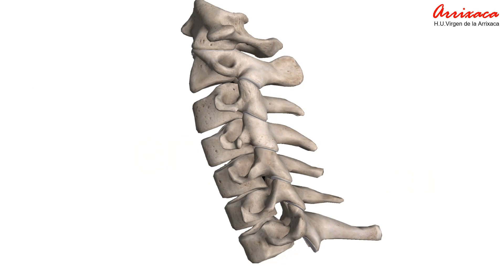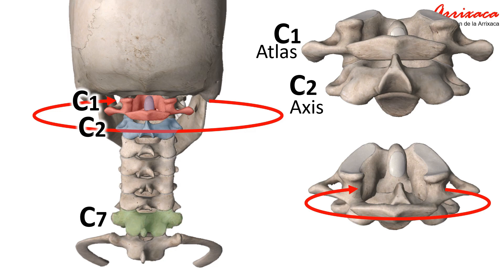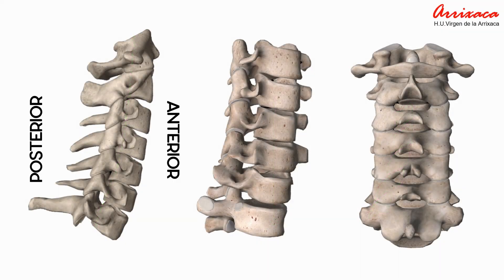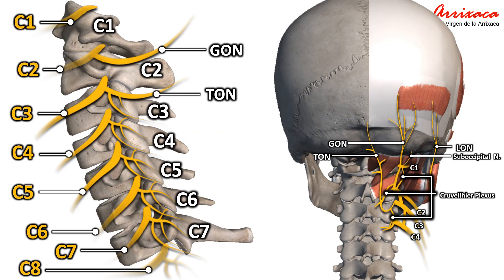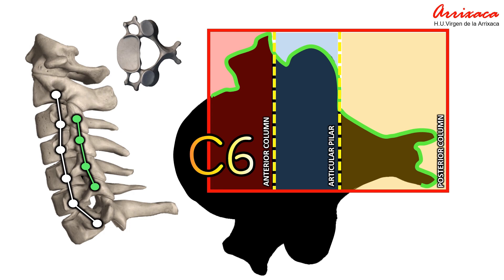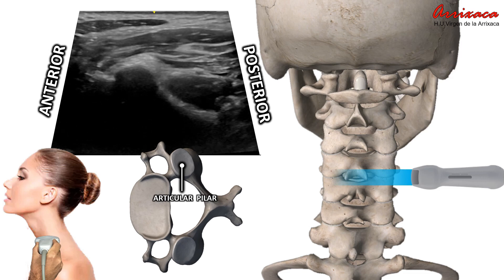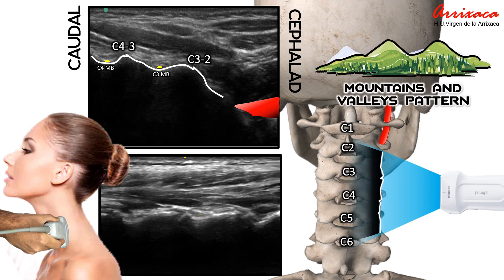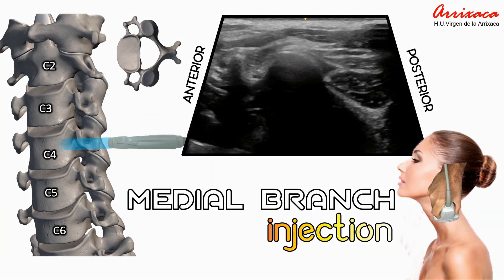CERVICAL FACET JOINT AND MEDIAL BRANCH INJECTION (WORKSHOP WCRA PARIS 2023)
This video is the presentation of the workshop: HANDS-ON CLINICAL WORKSHOP 4- CHRONIC PAIN-UG GUIDED TREATMENT OF SPINAL CHRONIC PAIN CONDITIONS. It took place on September 6th during the WCRA held in Paris. In the part of the workshop that corresponds to this video, the techniques for facet joint injection and cervical medial branch are described.